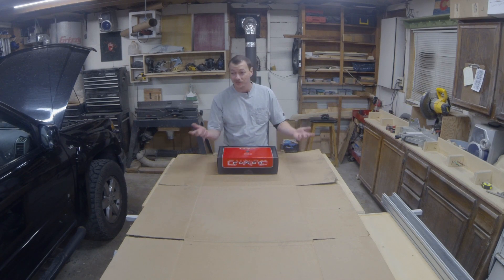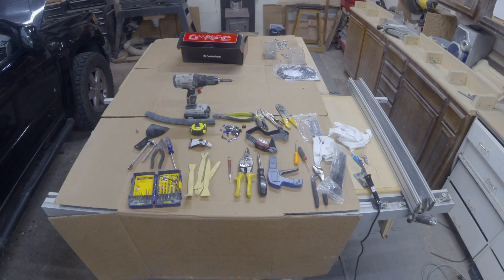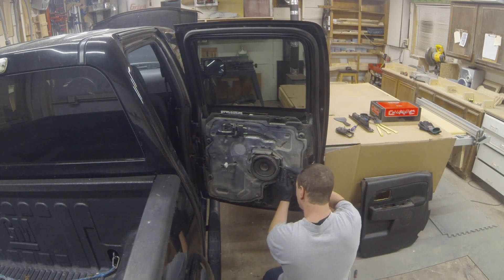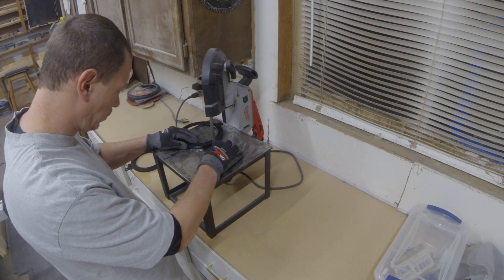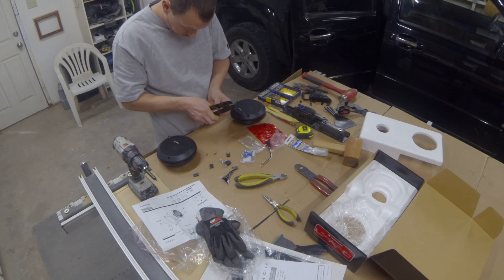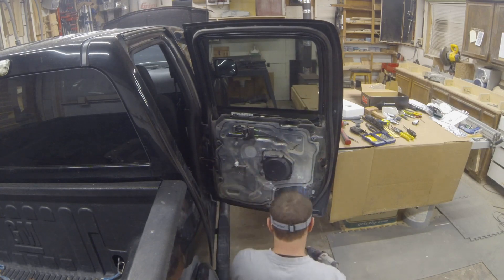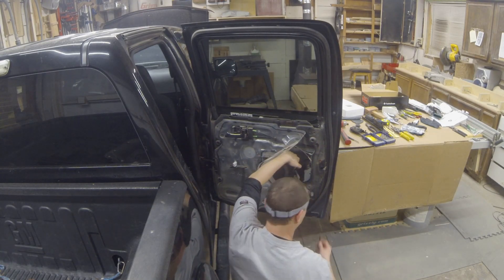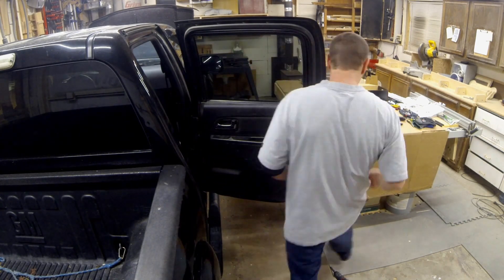Chevrolet Colorado stock rear door speaker replacement 2004-2012, rockford fosgate 5 1/4" p152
In this video I replace the stock rear door speakers in my 09 chevy colorado with a pair of rockford fosgate p152. It is not a super complex project but will require some minor fabrication. Super happy with how they came out. Really showed how bad the 12 year old stock system is worn out. So I will be replacing the rest of the components shortly.